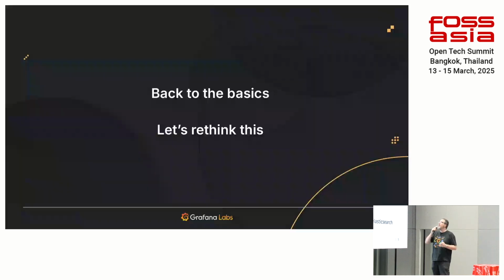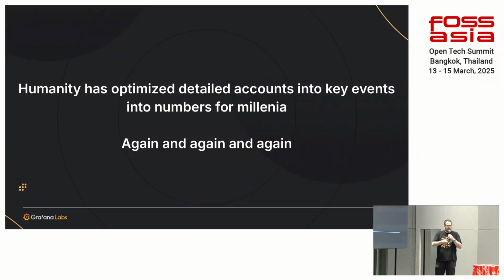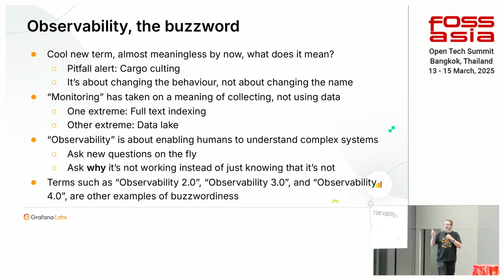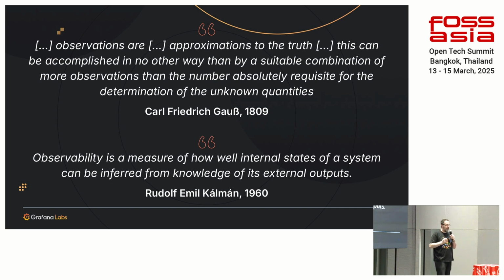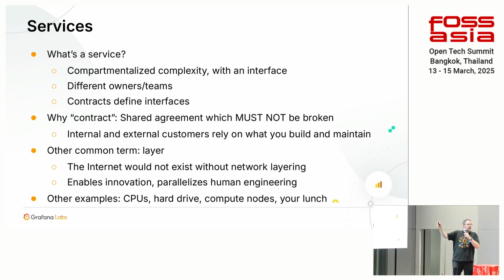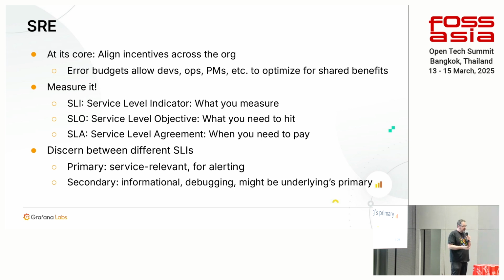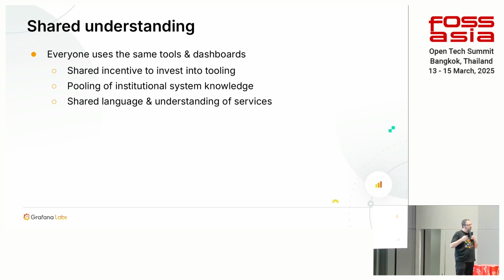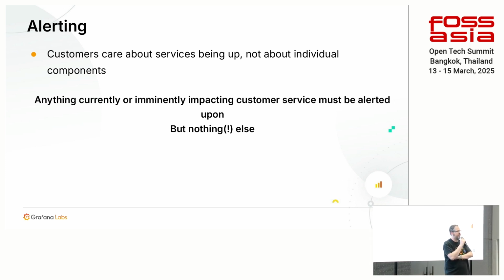Philosophy of Observability, Richard "RichiH" Hartmann | FOSSASIA Summit 2025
Observability is a buzzword. As is common with buzzwords, there's a good reason why it is so successful, but people also often use it for just anything to sound cool and knowledgeable until the word starts losing its meaning.

Let's go through the scientific definition of Observabilty, then though how humans have dealt with and optimized data since we have had written records, and then apply this knowledge in finding out how to get actionable insights from your data while keeping human effort and costs down.